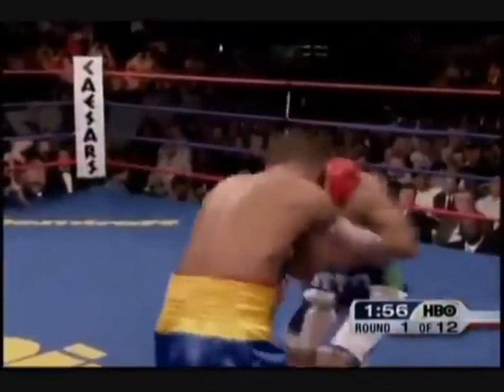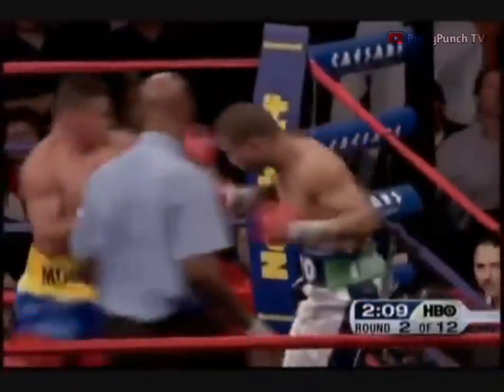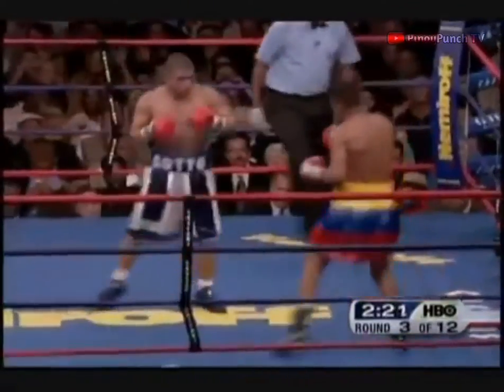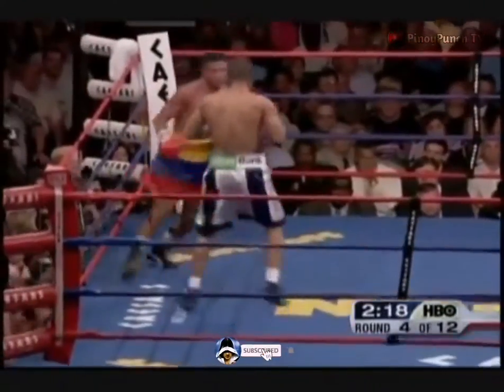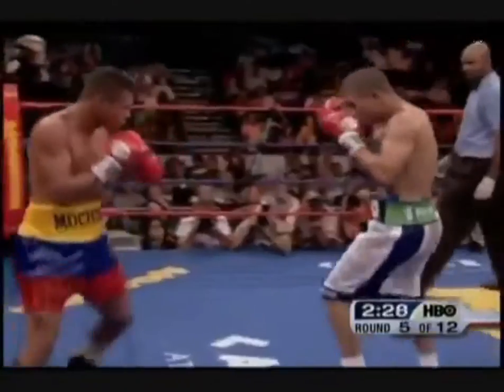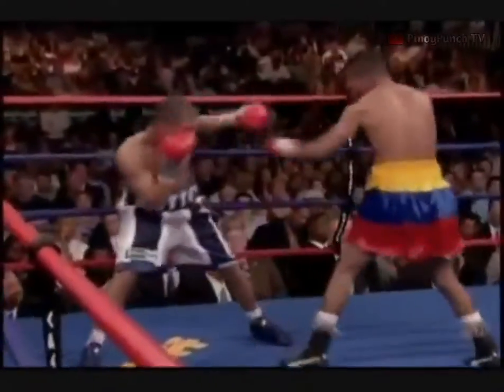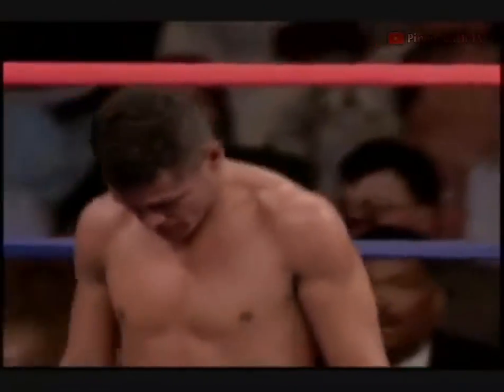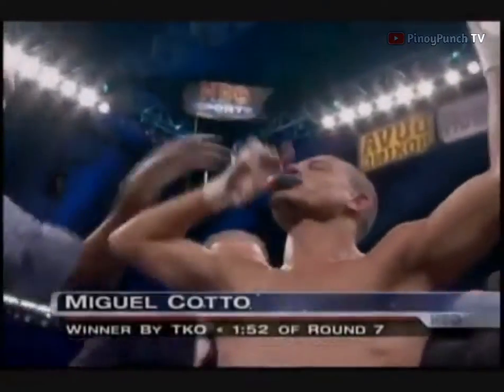MIGUEL COTTO VS RICARDO TORRES | Full Fight Highlights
Miguel Cotto Ricardo Torres

Miguel Cotto contends that there isn’t a fight among the 46 in which he has competed professionally that is his favorite.

The four-division champion wouldn’t even acknowledge that he took great satisfaction from beating up and stopping Antonio Margarito in their grudge rematch nearly six years ago at Madison Square Garden. When pressed during a recent conference call, though, Puerto Rico’s Cotto called his victory over Ricardo Torres the fight put him “on the map.”

Cotto, then just 24, survived severe trouble during the second round, including the first knockdown of Cotto’s career, to knock out the heavy-handed Torres in the seventh round of a memorable back-and-forth action fight 12 years ago in Atlantic City, New Jersey.

“I think that the fight with Torres, with Ricardo Torres,” Cotto said, “was the one that put Miguel Cotto on the map.”

The 37-year-old Cotto (41-5, 33 KOs) was asked to reflect on his Hall-of-Fame career because he has repeatedly stated that he’ll retire after boxing Brooklyn’s Sadam Ali (25-1, 14 KOs) for Cotto’s WBO super welterweight title December 2 at Madison Square Garden in New York (HBO).

“It was the way the [Torres] fight was happening [that] night, and the way I woke up from the canvas,” Cotto said. “And the way I finished the fight, it was the fight that put Miguel Cotto on the map.”

Cotto knocked down Torres with a left hook in the first round, but Torres came back to hurt him with a right hand later in that round. Torres hurt Cotto again with a left hook early in the second round and knocked him down later in that round.

In the fourth round, Cotto landed a body shot that made Torres take a knee. But in the fifth round, Torres hurt Cotto again with a right-left combination.

A resilient Cotto came back to drop Torres with a right hand toward the end of the sixth round. Cotto connected with a right-left combination that finished off Torres in the seventh round of their scheduled 12-round fight for the WBO super lightweight title Cotto held at that time.

Colombia’s Torres was undefeated (28-0, 26 KOs), yet unknown when he accepted a fight against Cotto on three weeks’ notice. Torres replaced Gianluca Branco, Cotto’s original opponent, when Italy’s Branco pulled out of their fight on the Wladimir Klitschko-Samuel Peter undercard due to an injury.

Pinoy Punch TV